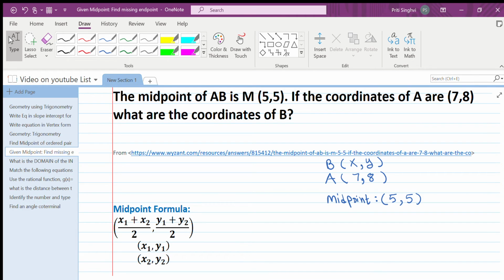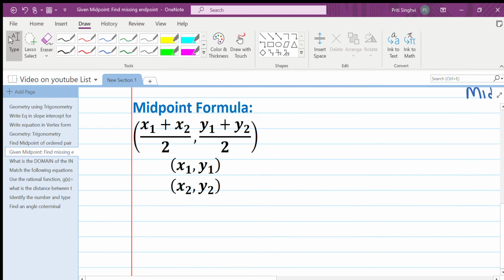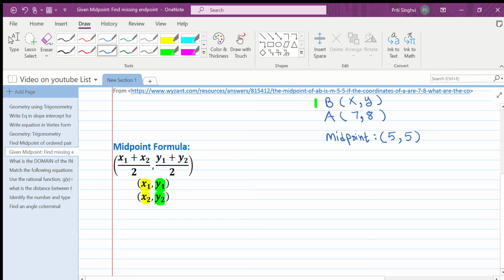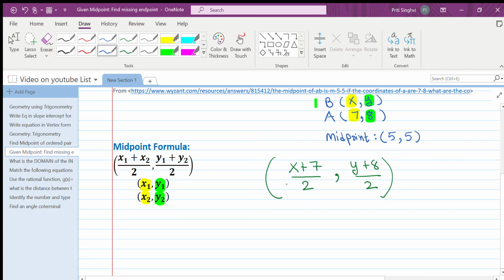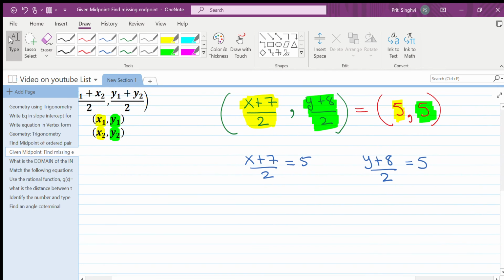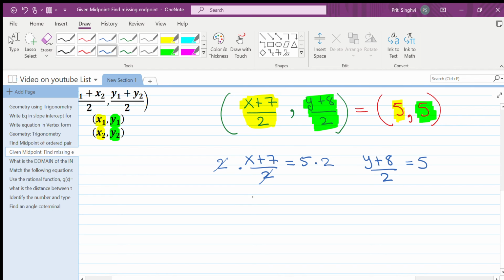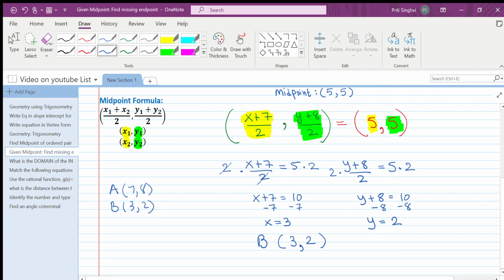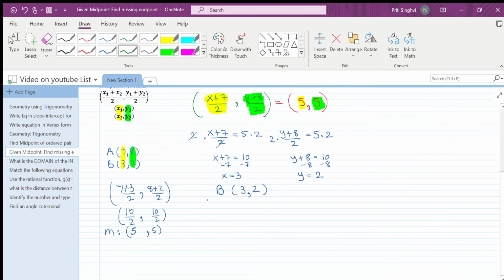Algebra / Geometry: Given Midpoint Find missing endpoint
Algebra /  Geometry:
Given the Midpoint of the segment and one endpoint, find the missing endpoint using the midpoint formula